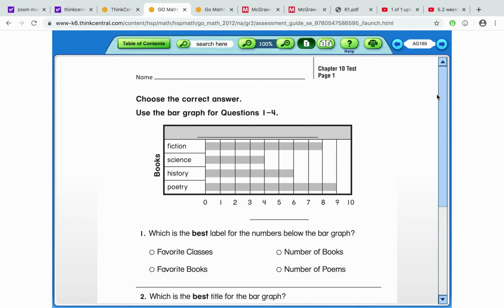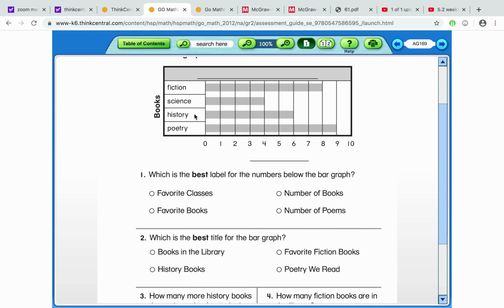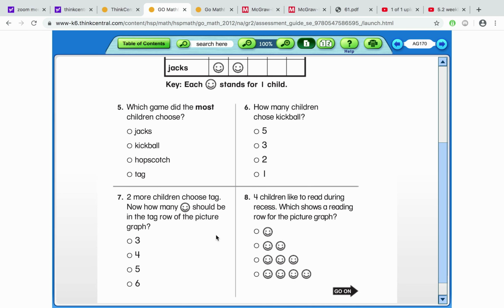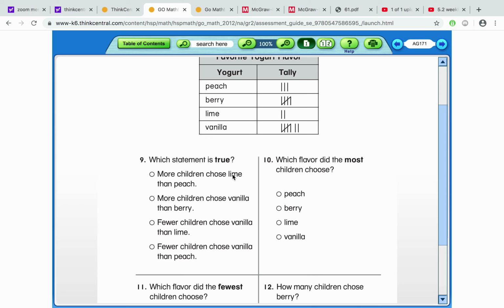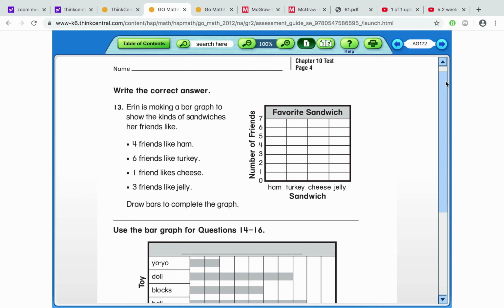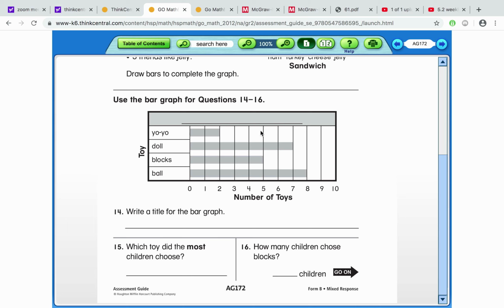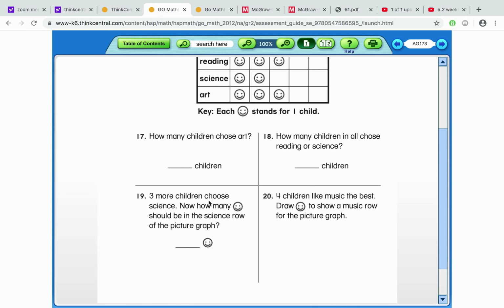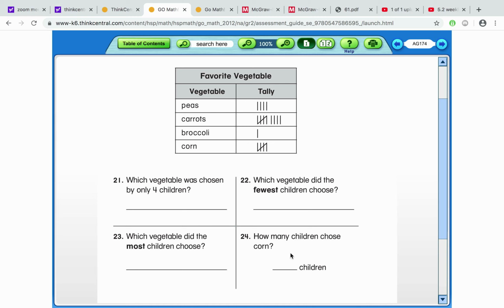Chapter 10 Math Practice Test